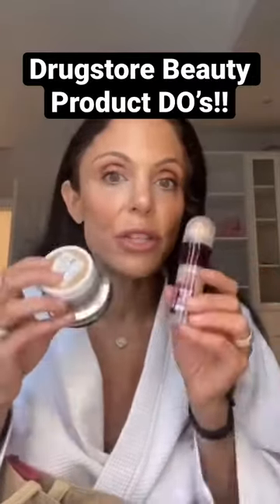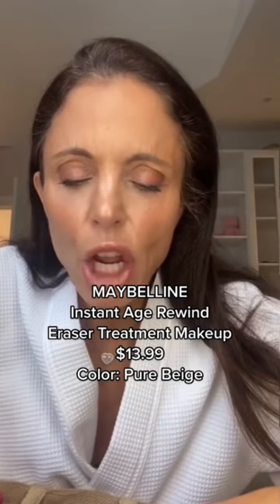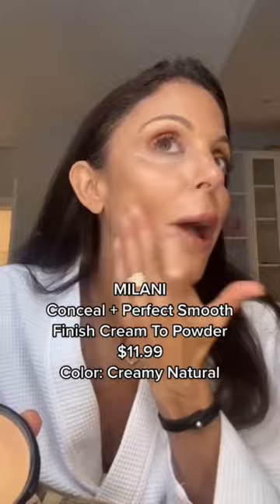3 MUST HAVE Drugstore Makeup Products with Bethenny Frankel